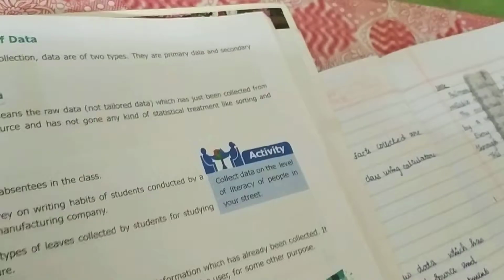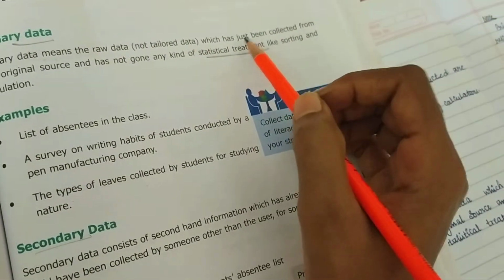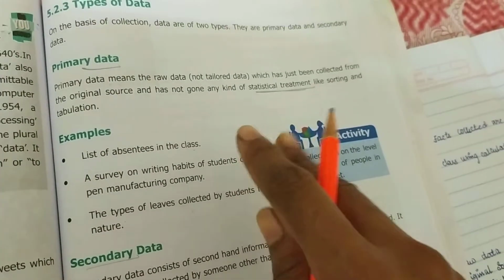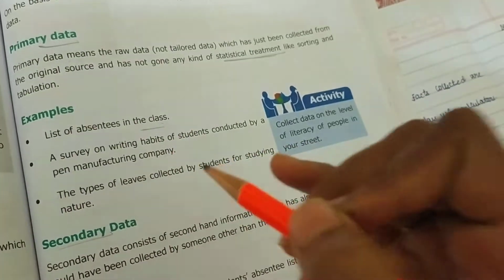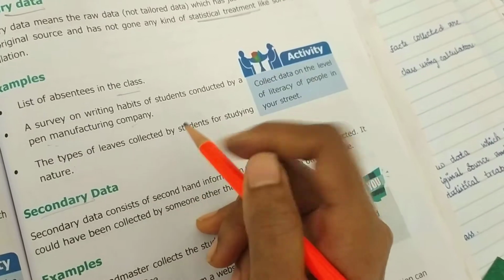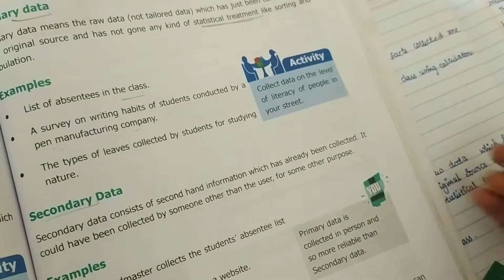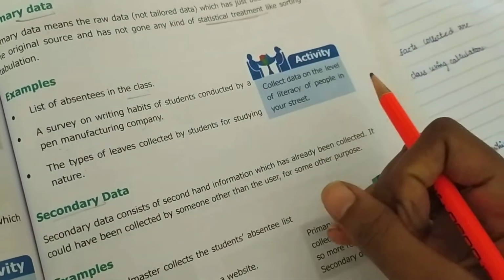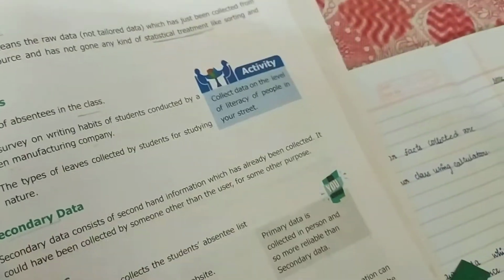Class:6 EX:5 SUMS:1, 2